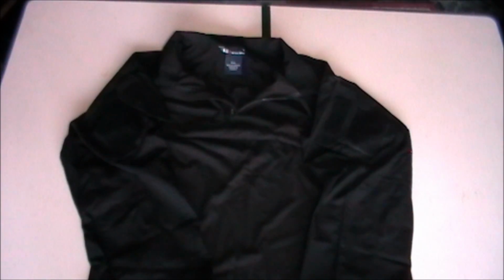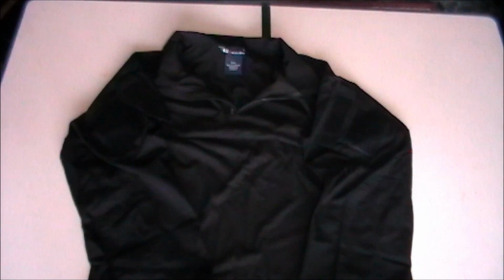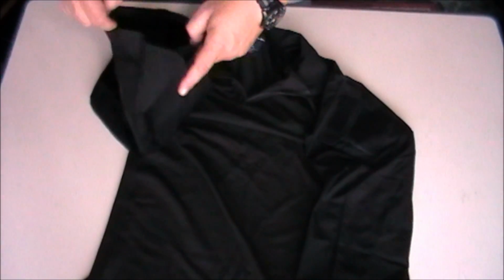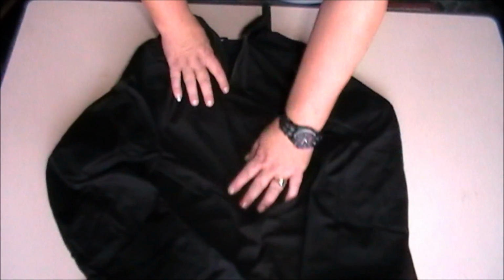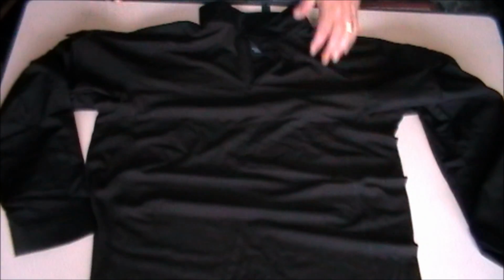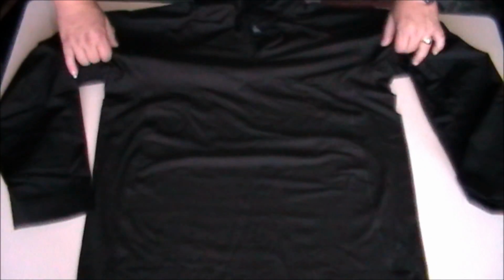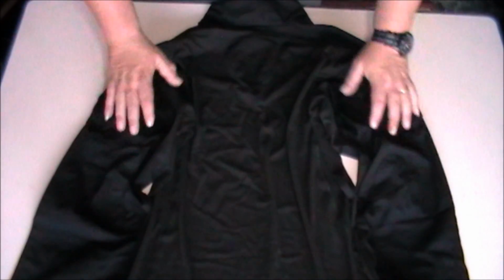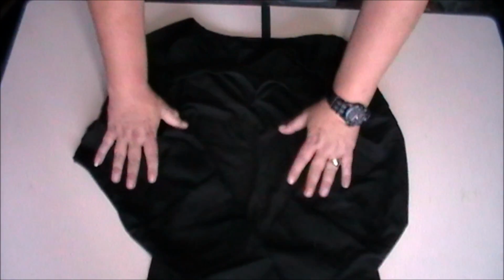5.11 Rapid Assault Shirt.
This review features the 5.11 Tactical Rapid Assault Shirt.

If you are looking to order the latest 5.11 catalogue